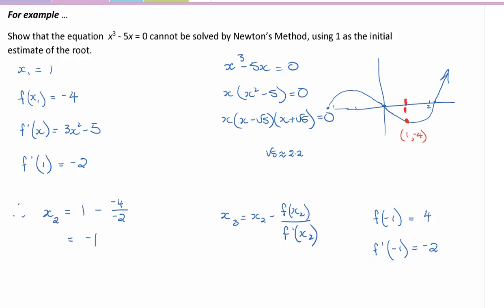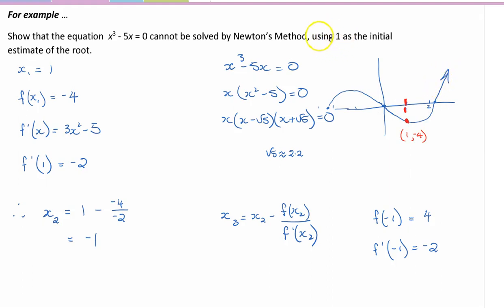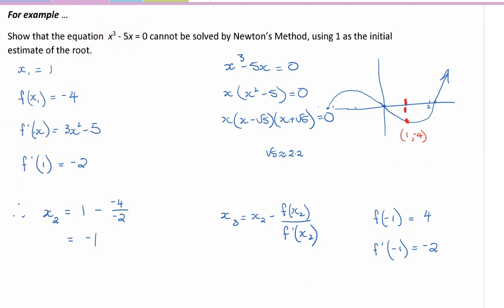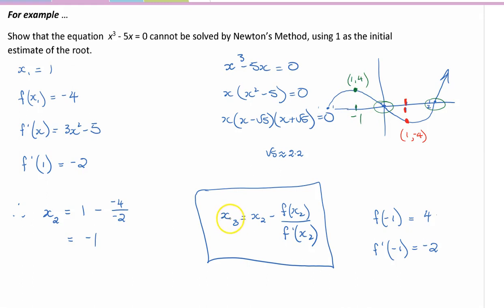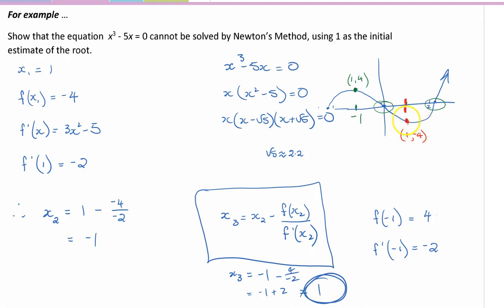When Newton's Method doesn't work!